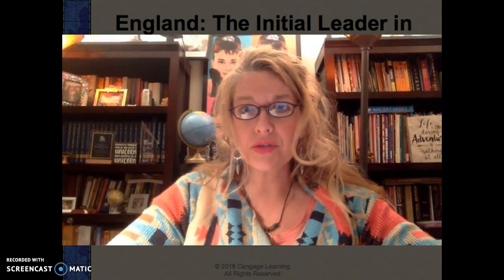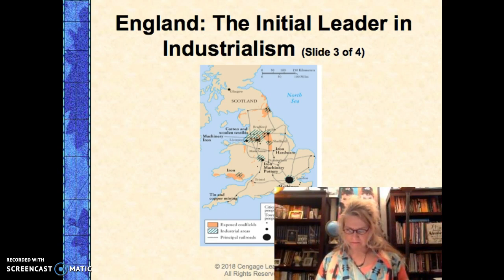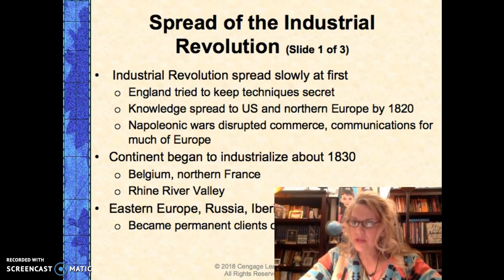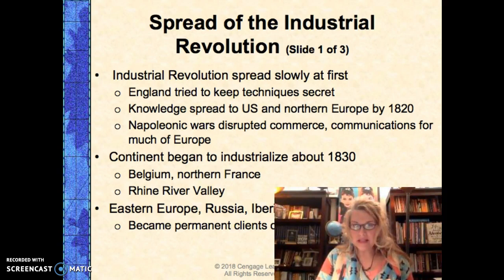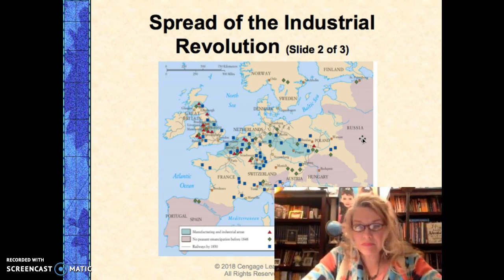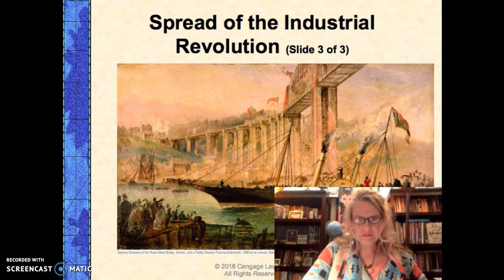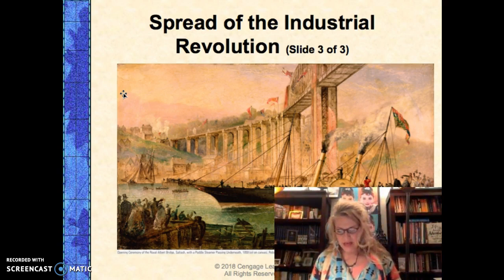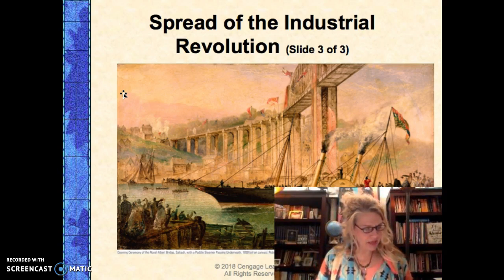World Civ 2 - Chapter 31 - Industrial Revolution Part 2